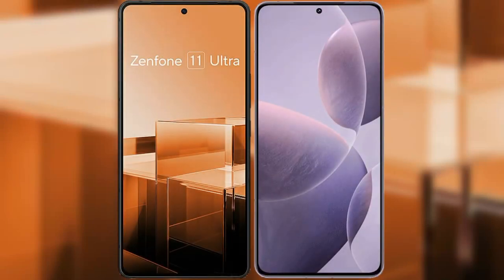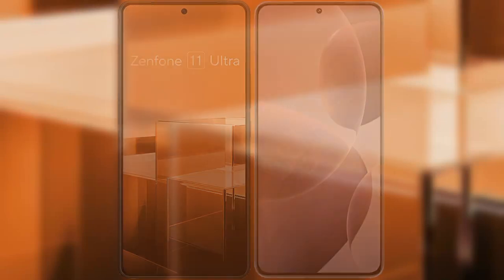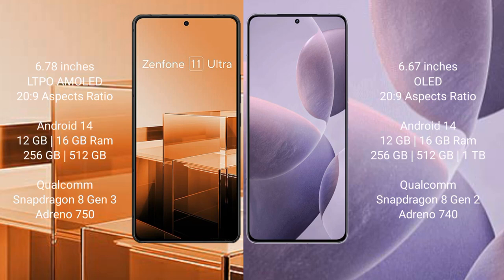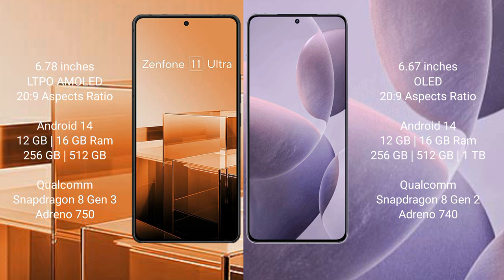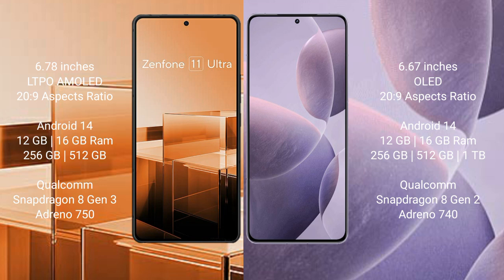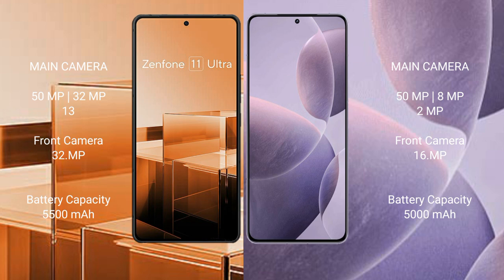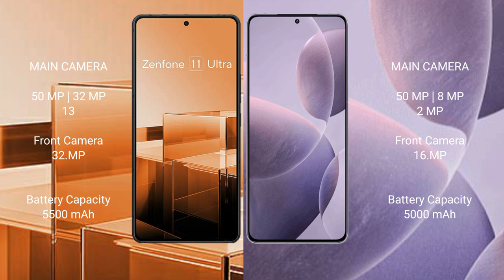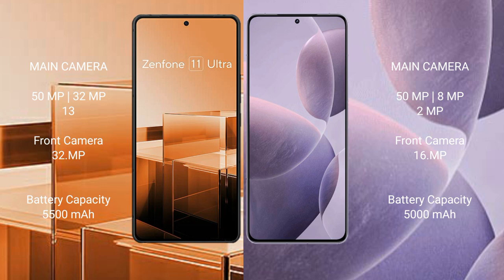Asus Zenfone 11 Ultra vs Redmi K70 Review